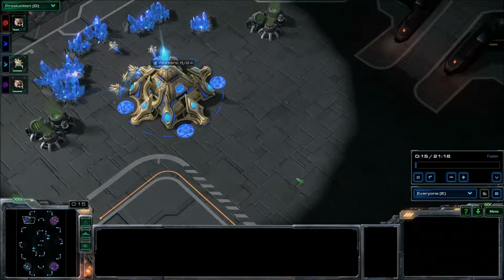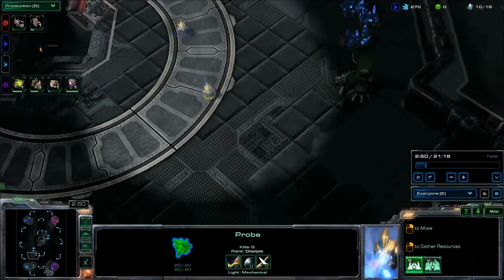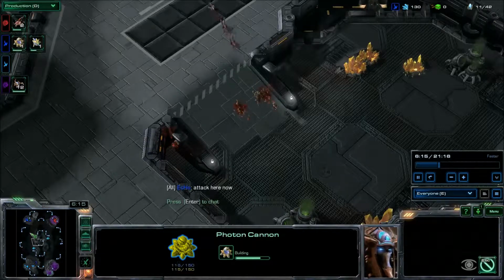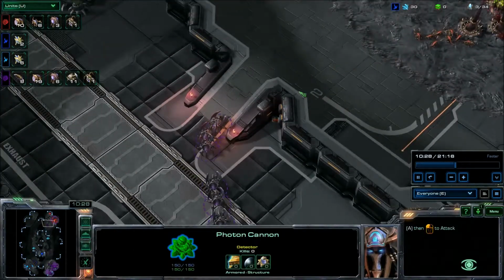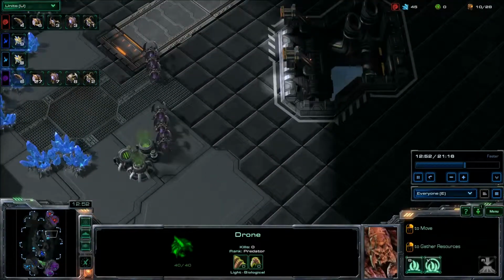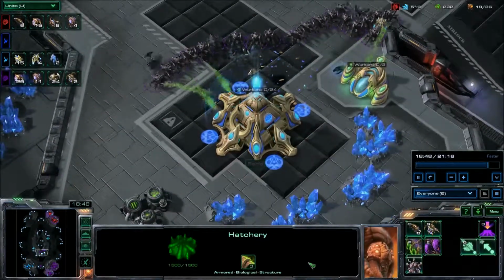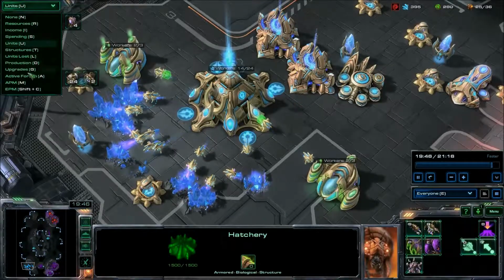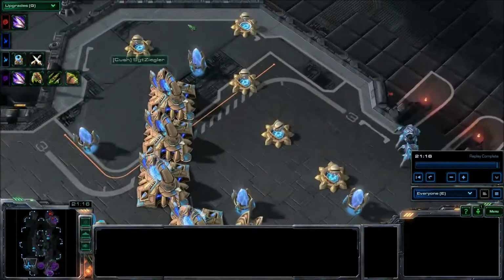NEWBCRAFT Mike Doesnt Like Cheese on His Burgers